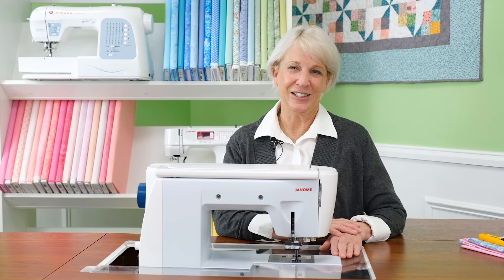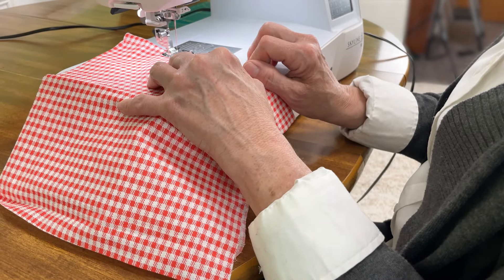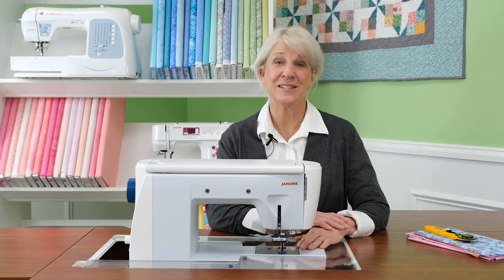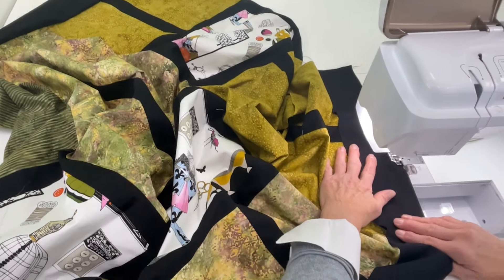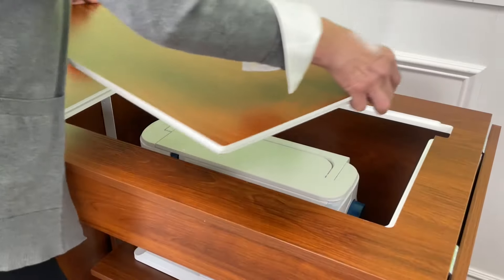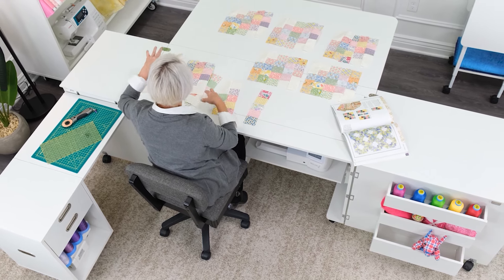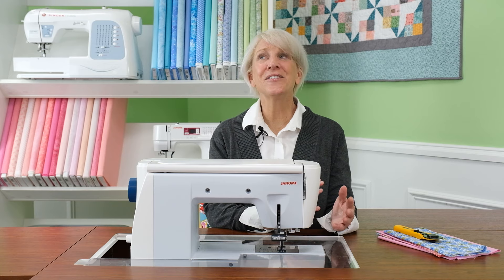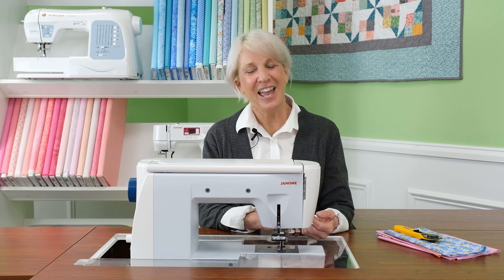Sewing Cabinets 101: Here’s What You Should Know!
We all know what a sewing cabinet is, but do you know how can it make your sewing projects more manageable and more enjoyable? If not, don't worry - we've got you covered! In this video, we'll explore the innovative features of our sewing cabinets, including the ergonomic sewing machine cabinet lift mechanism and custom acrylic inserts designed for seamless stitching.

Say goodbye to cramped dining tables and hello to a dedicated sewing desk that's built for comfort, convenience, and efficiency. Whether you're a beginner or a seasoned pro, our sewing room furniture combines functionality and timeless style to create the ultimate sewing experience.

✨ Key Features You'll Love:
⮕ Multi-position lift mechanisms: Manual, hydraulic, and electric.
⮕ Space-saving cabinet for sewing machines with storage options.
⮕ Ergonomic flatbed positioning for hours of pain-free sewing.
⮕ Custom acrylic inserts for a smooth, continuous workspace.

00:00 What is a Sewing Cabinet?
00:19 Biggest change in the sewing machine!
01:12 Different sewing lift types
02:36 Convenience sewing cabinets offer- Real Game Changer!
04:27 Custom Acrylic Insert
05:17 Final thoughts!
05:35 Happy Sewing!

Ready to enhance your creativity and organize your sewing space?

» 𝐀𝐛𝐨𝐮𝐭 𝐔𝐬
Arrow Sewing - The trusted source for Kangaroo Sewing Furniture and Arrow Classic Sewing Furniture. Since 1943, we’ve stayed committed to quality and innovation. We provide the sewing community with an elevated sewing experience. As the leader of the sewing furniture industry and the best-selling sewing furniture brand in the United States, providing quality sewing and crafting workstations is more than work – it’s our mission!